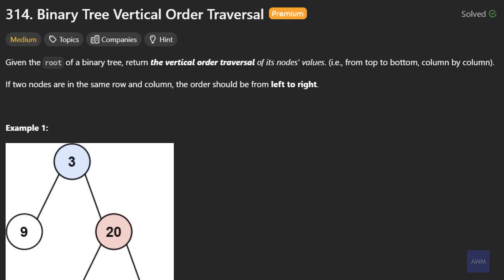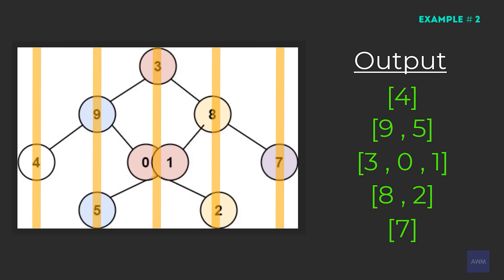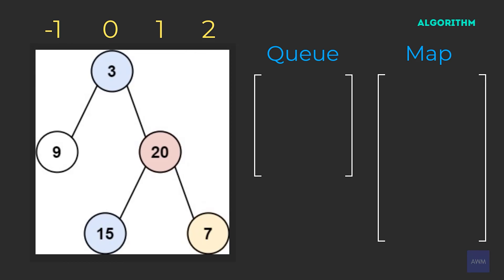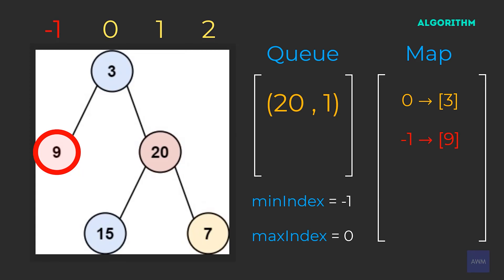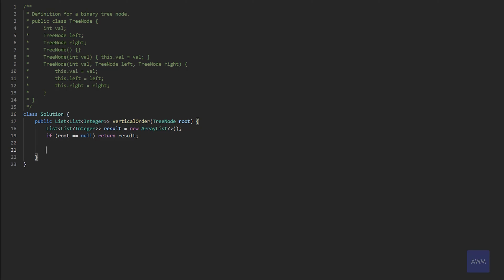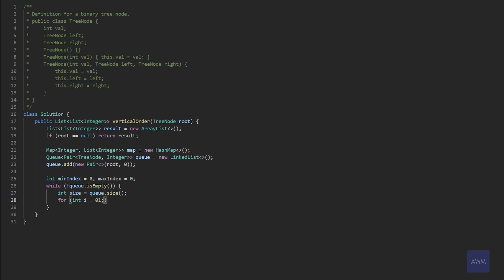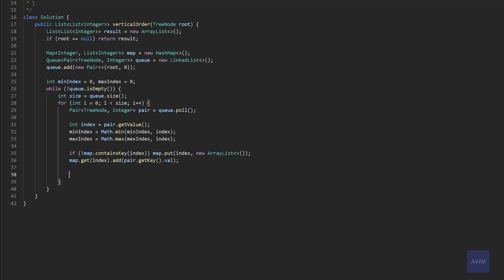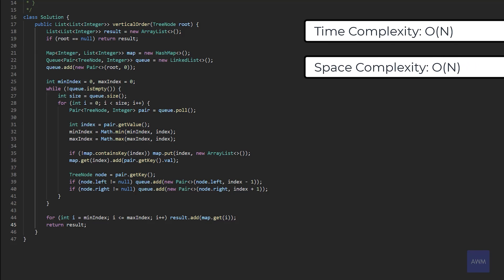Solving Meta's 2024 Most Asked Interview Question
Check out my interview prep platform for mastering the coding patterns!

⭐️ Timestamps ⭐️
00:00 - Problem Overview
01:57 - BFS & DFS
02:19 - Algorithm
07:10 - Code
12:47 - Time & Space Complexity